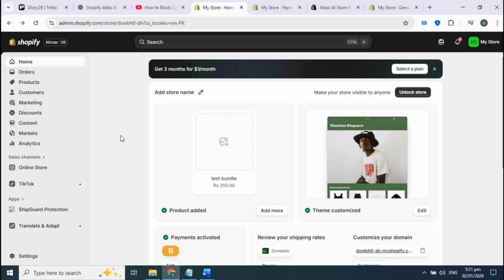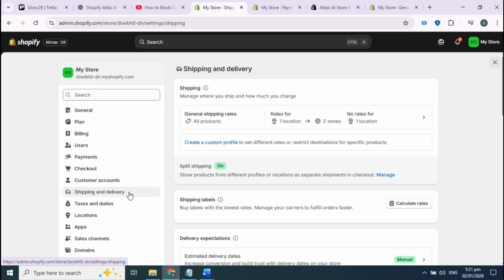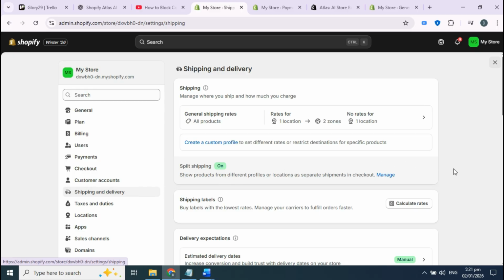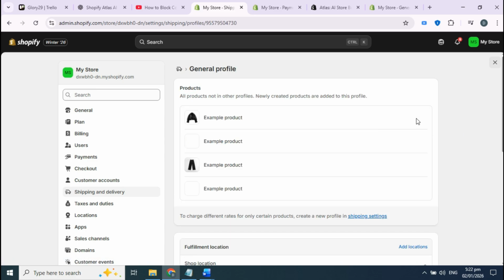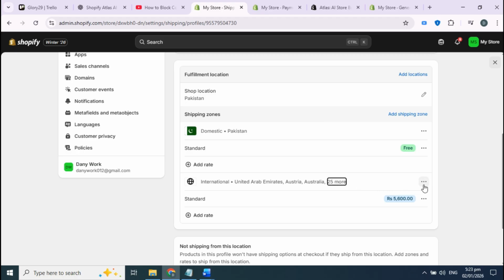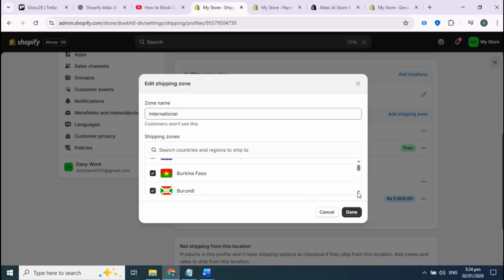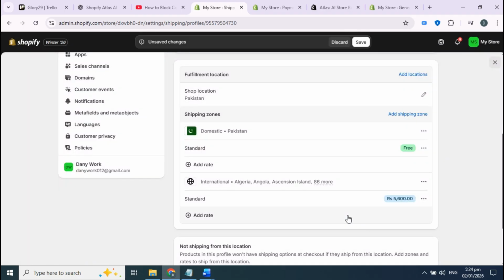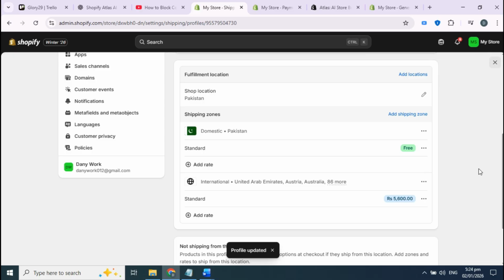How To Block Countries In Shopify [2026 GUIDE]